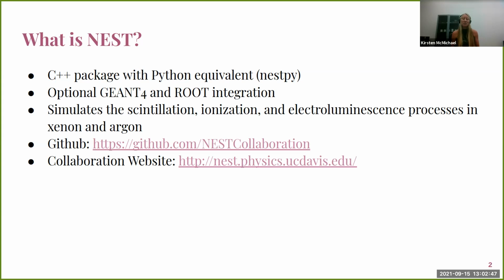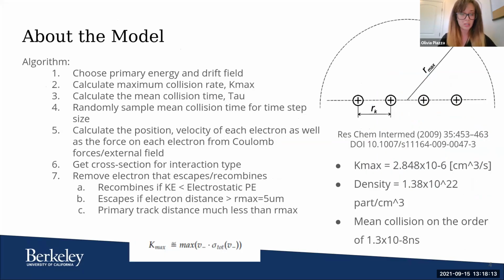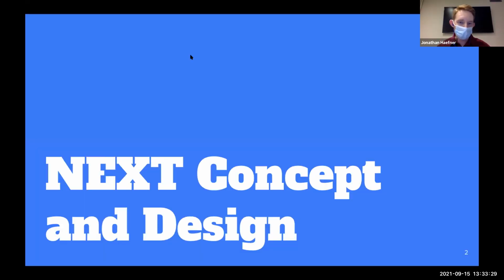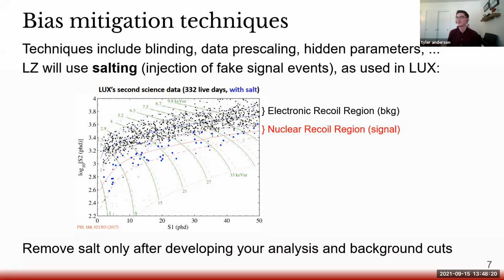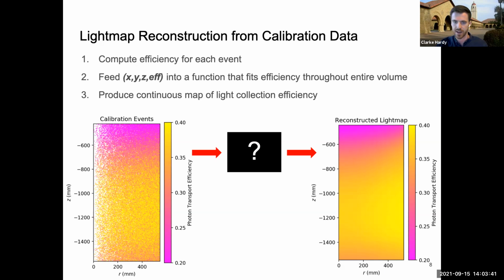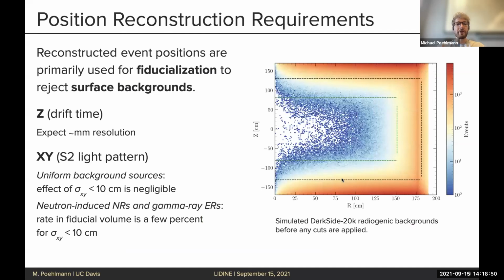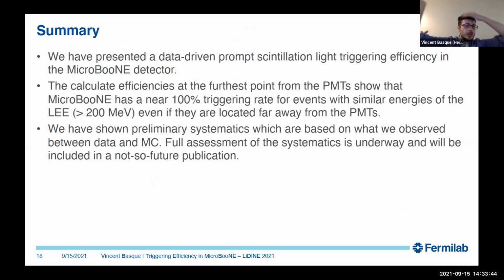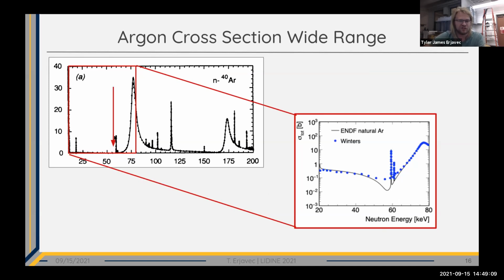LIDINE 2021: Session 2C